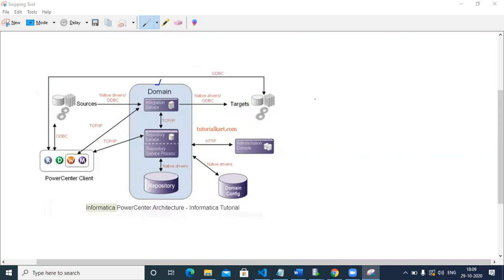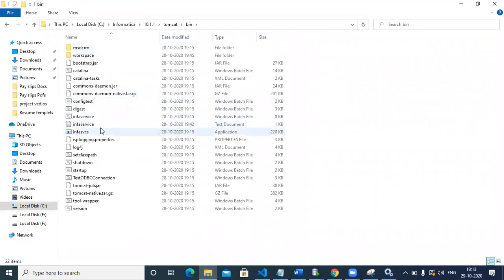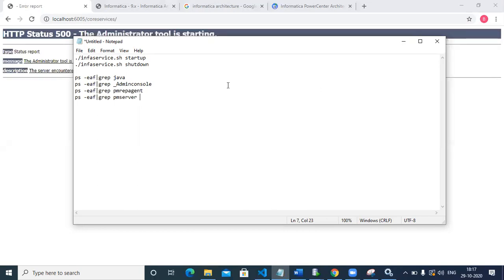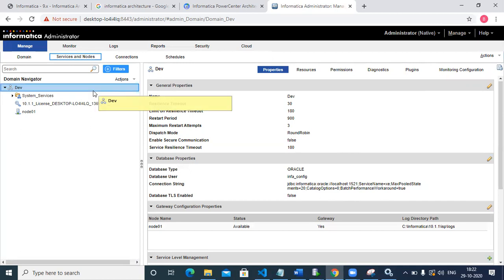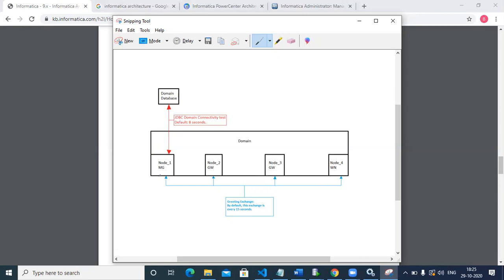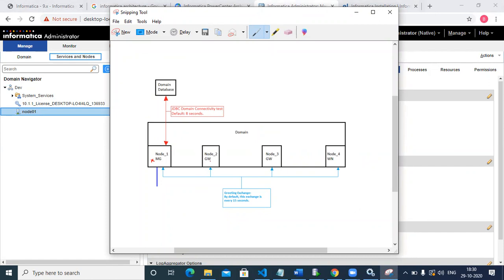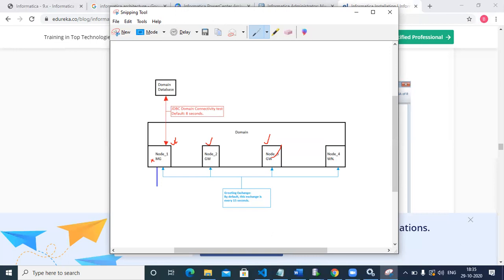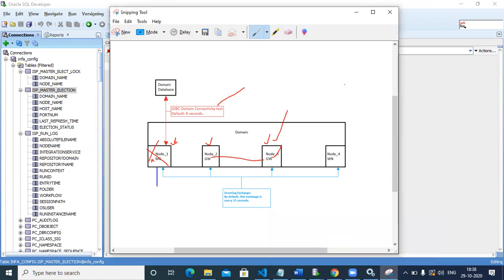(class2 ) Part 1 || "Informatica ETL Admin" Tutorial for Beginners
Hello Viewers

Yours's VEMAS